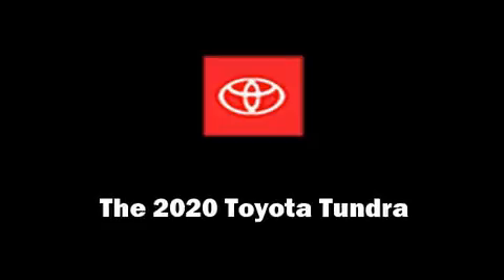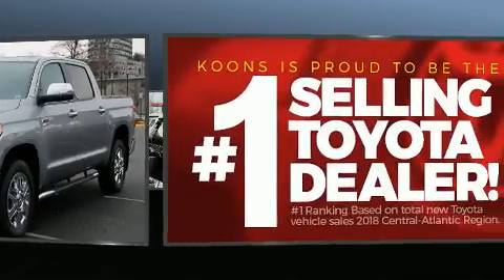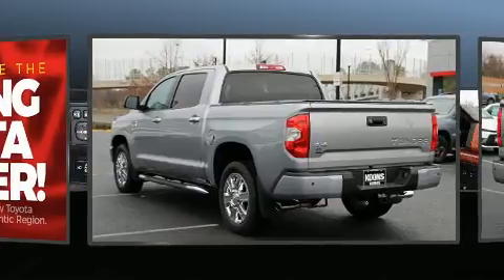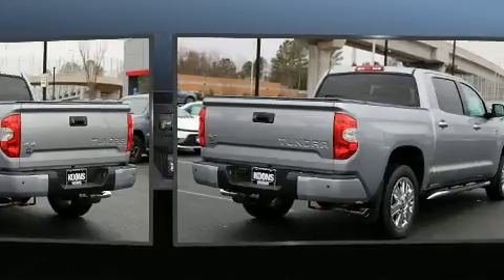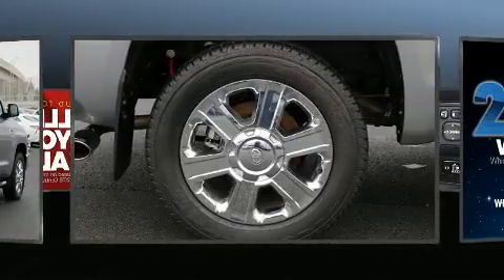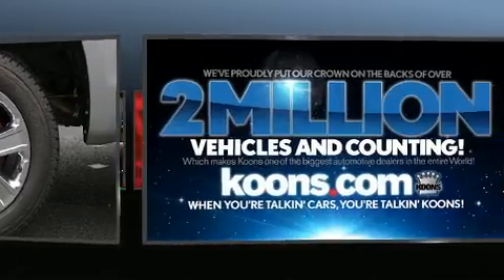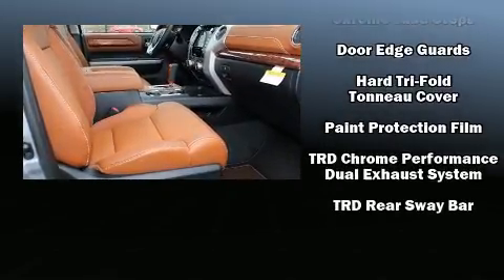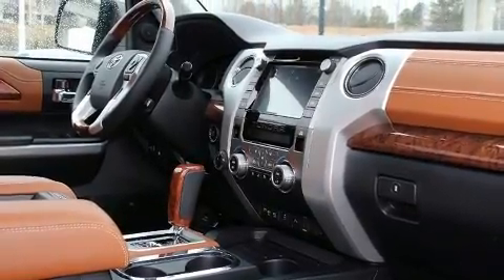2020 Toyota Tundra in Vienna, VA 22182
Take command of the road in the 2020 Toyota Tundra. It features an automatic transmission, 4-wheel drive, and a powerful 8 cylinder engine. A wealth of standard features means that you no longer have to sacrifice. Such as remote keyless entry, variably intermittent wipers, a trip computer, fully automatic headlights, a tonneau cover, lane departure warning, cruise control, and power windows. Premium sound drives 9 speakers, providing you and your passengers a sensational audio experience. Curtain airbags combine with standard stability control in creating a comprehensive safety network. We pride ourselves in the quality that we offer on all of our vehicles. Please don't hesitate to give us a call.